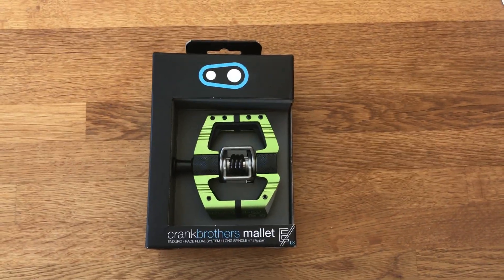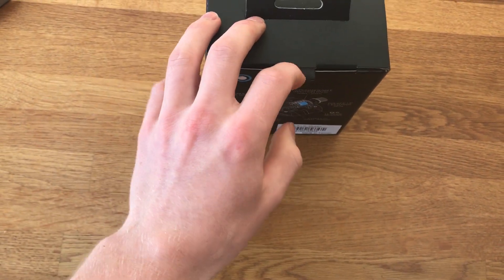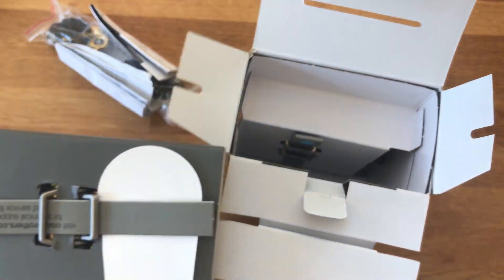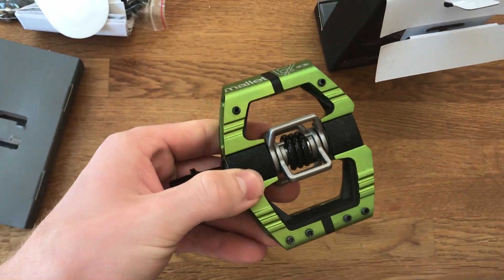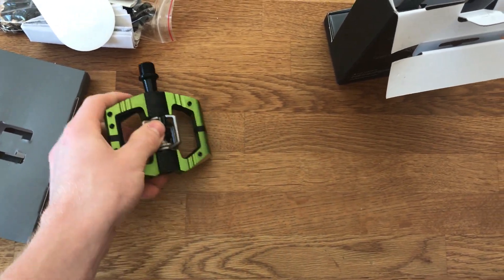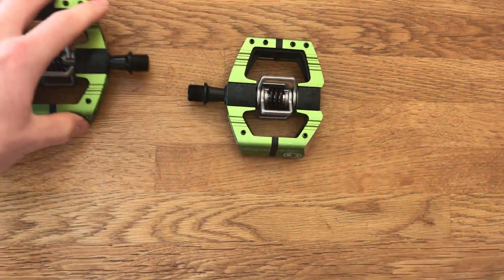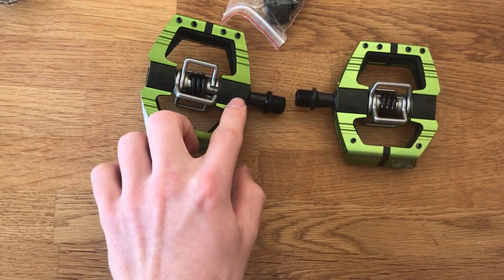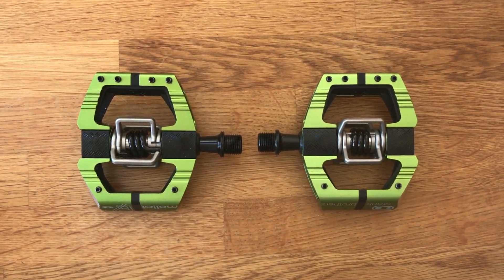CrankBrothers Mallet E LS Ltd Edition Green Unboxing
In this video I unbox the awesome CrankBrothers Mallet E LS in Limited Edition Green colour.